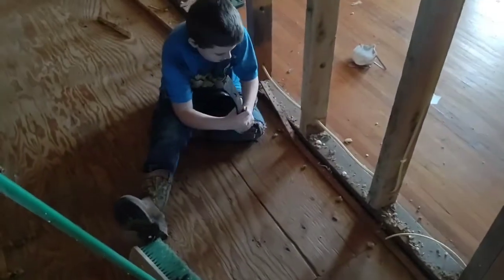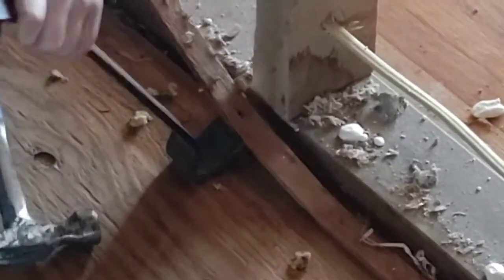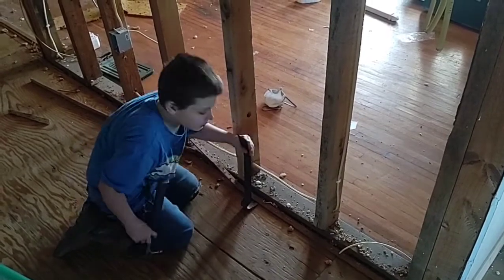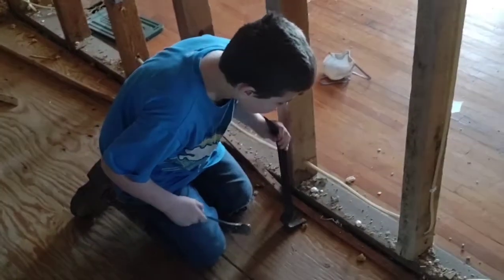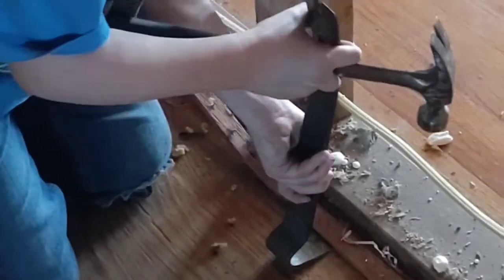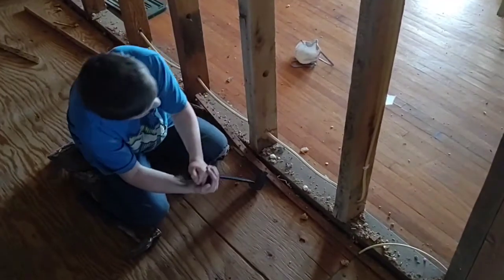how to remove tack strips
how to remove tack strips  with James check out his chanel also